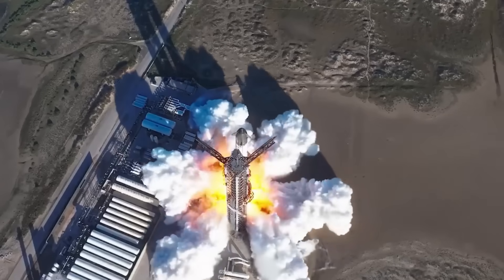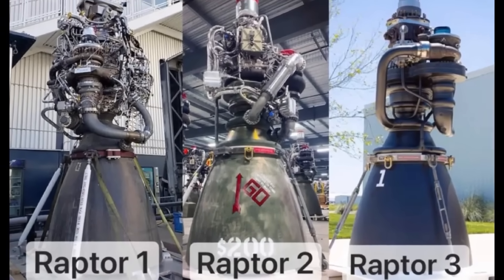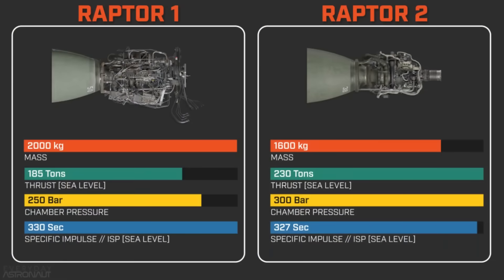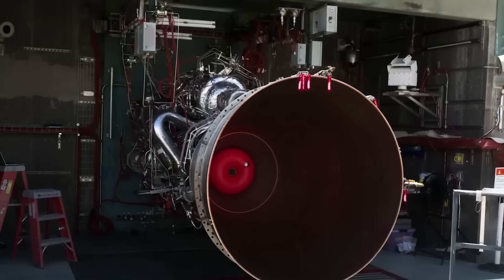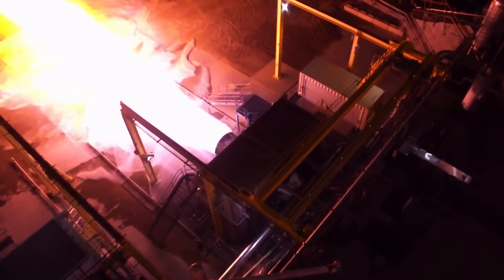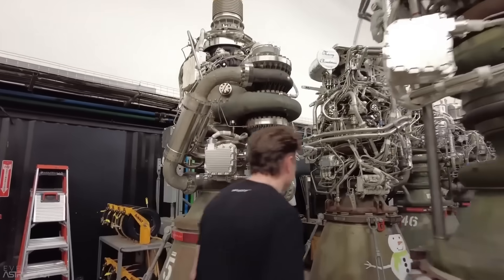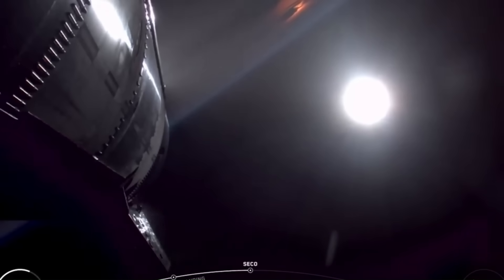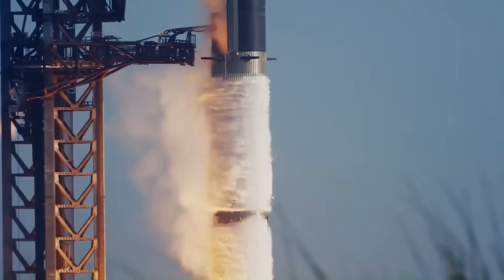SpaceX Just Revealed Insanely Powerful Raptor 4 of Starship!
What many people don’t understand about Starship is that without the Raptor engines, it’s nothing. Building a rocket isn’t just about making a giant piece of steel. You can have the most advanced rocket design in the world, but if it doesn’t have a good engine, it won’t even get off the ground. The engine is the heart of everything.
And that’s why SpaceX keeps improving not only the rocket but also the engines that power it. Every time they change the Starship or the Super Heavy booster, they have to upgrade the engines too. That’s exactly what they’re doing now. SpaceX recently developed a new generation of Raptor engines, and in this video, we’re going to take a closer look at them.
Now, let’s get into it.
Most space companies don’t build their own engines. On paper, that might sound smart, but in the long run, it creates big problems. When you rely on someone else for your engines, you lose control over the supply and cost. If that supplier fails, your entire rocket program is stuck. That’s why many space agencies, even government ones, have faced major delays — because they depend on outside companies for their engines.
SpaceX saw this early on and decided they would never let someone else control such a critical part of their rockets. From the very beginning, they designed and built their own engines completely in-house. The first one was the Merlin engine. It ran on kerosene and liquid oxygen, and it powered the Falcon 1 rocket — SpaceX’s very first orbital launch vehicle back in 2006. The first three Falcon 1 launches failed, but the fourth one finally succeeded, proving the Merlin engine worked. That was a huge milestone for SpaceX.